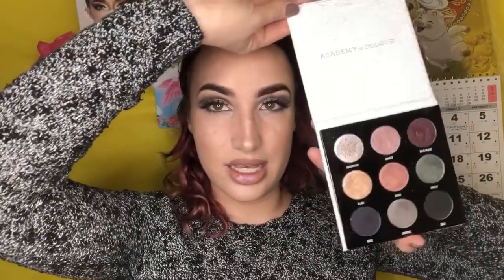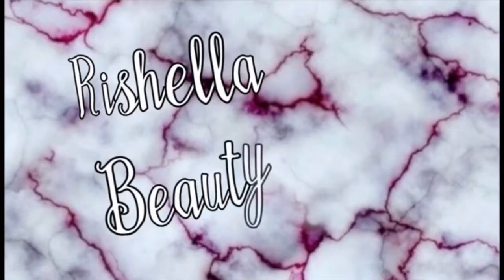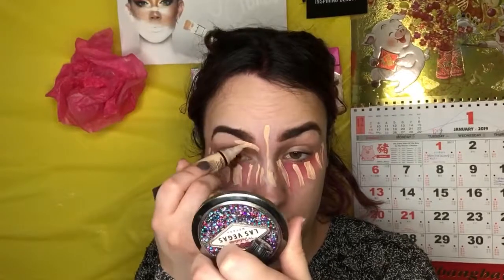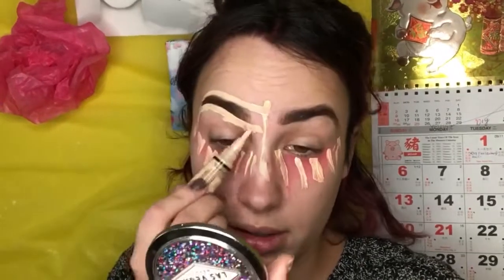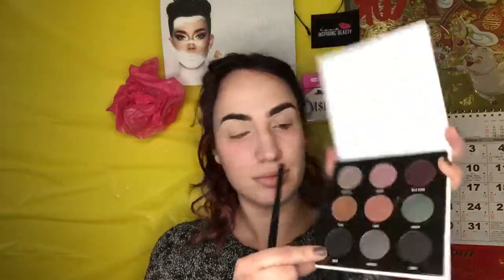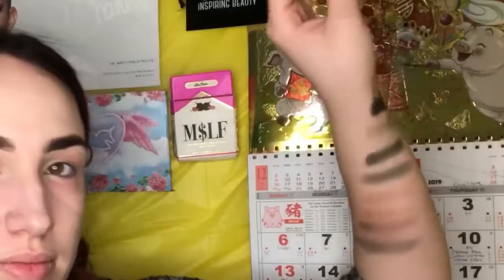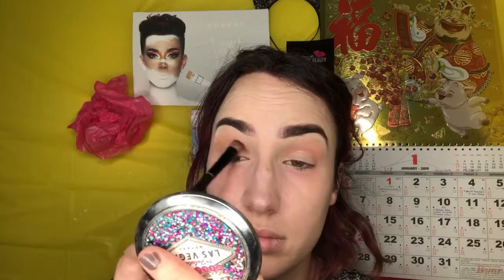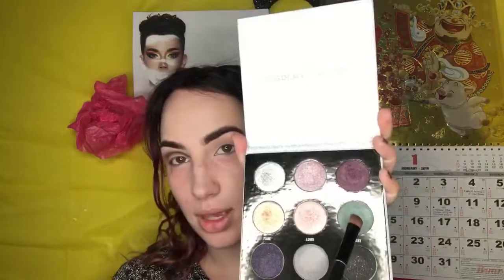GRWM- Academy of Colour GLITZ Palette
Instagram.com/rishellabeauty

Instagram.com/laced.by.richelle

Twitter.com/rishellaa

Shop at my Depop Store- Depop.com/luxurybeauty